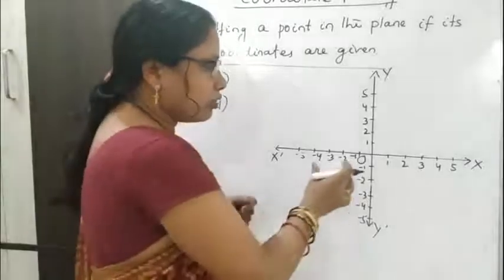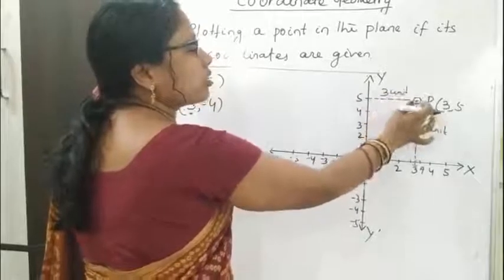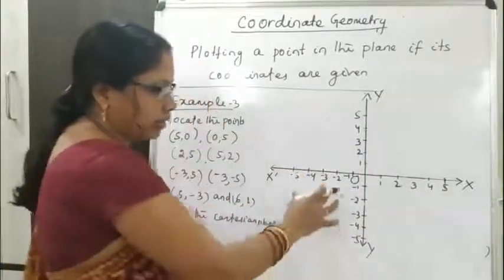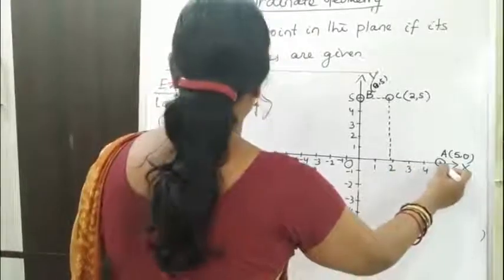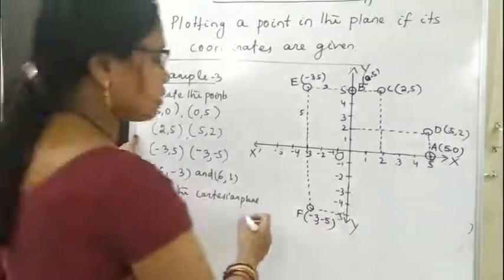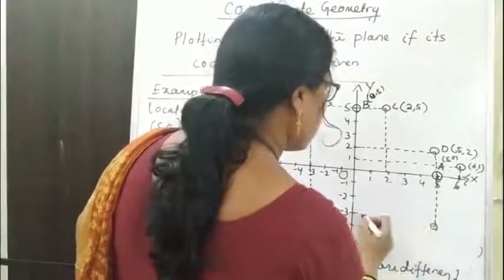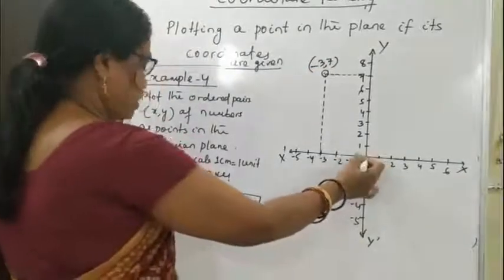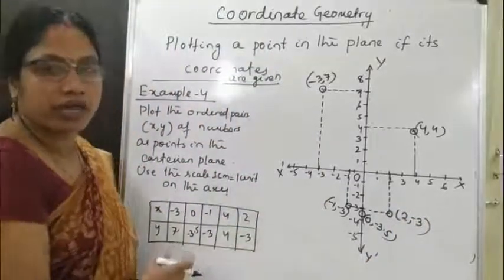9th_Mathematics_Coordinate Geometry_Part-3 (Plotting of Points in Cartesian Plane)